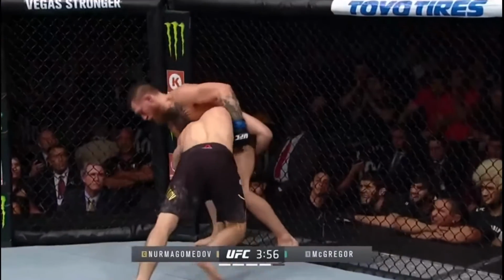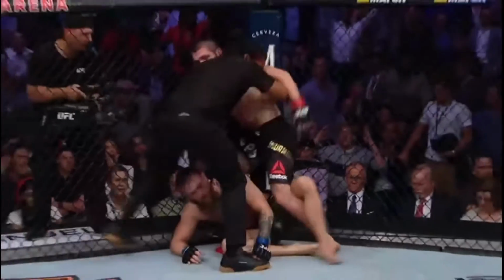conor mcgregor vs khabib nurmagomedov UFC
حبيب نورماجوميدوف ضد كونور ماكجريجور